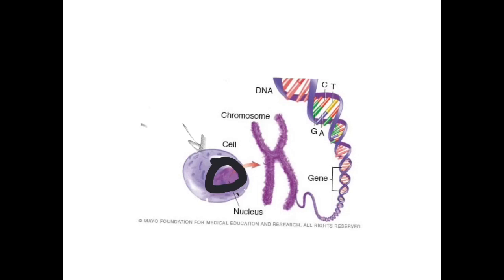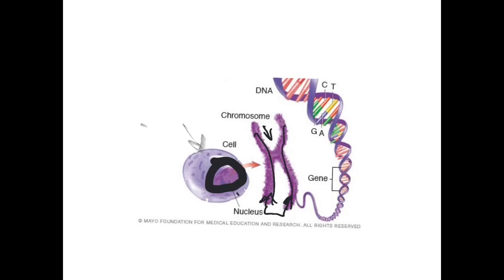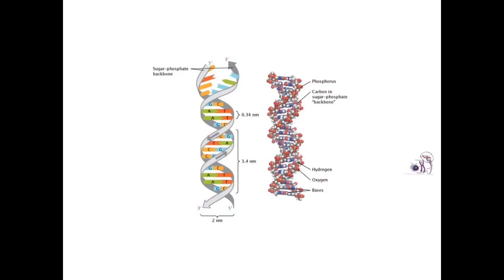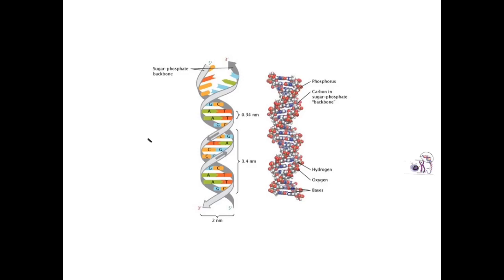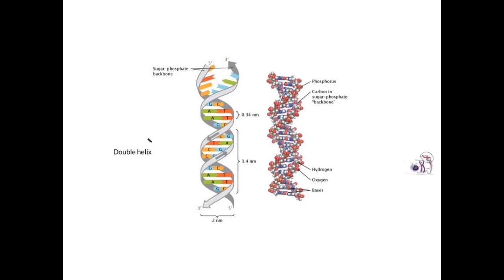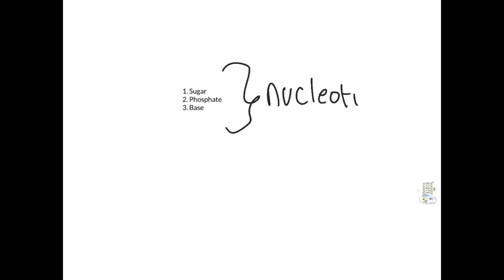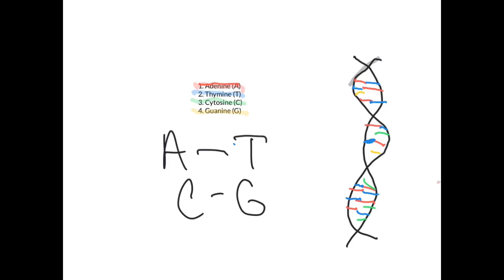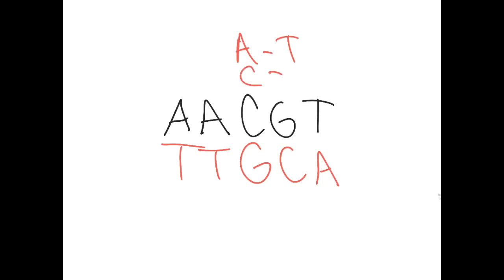DNA Structure - The Basics